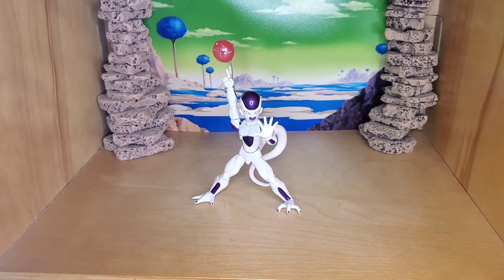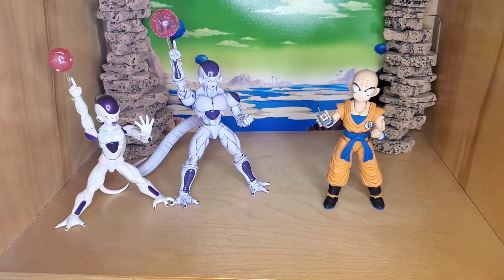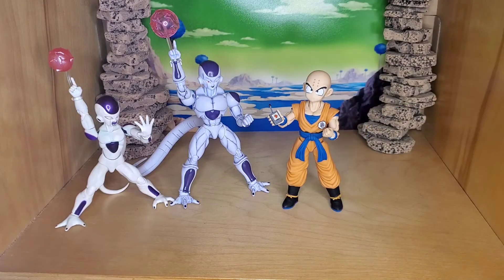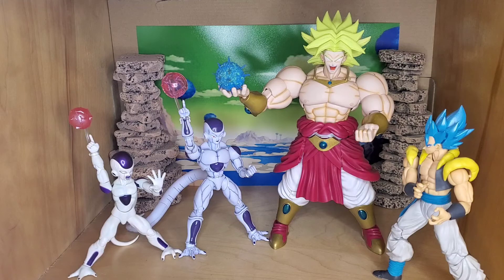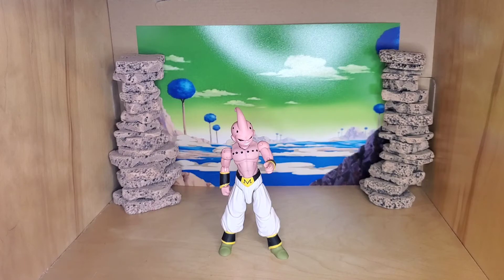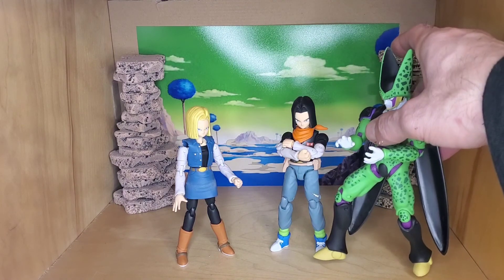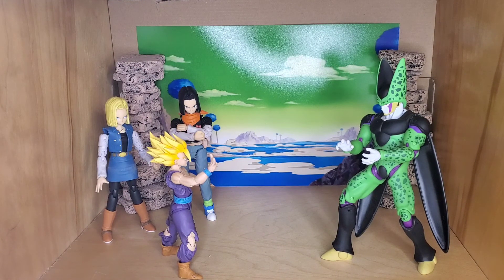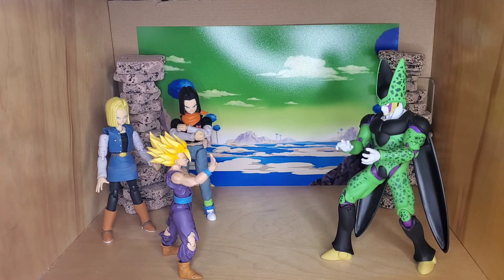Alternative Action Figures that fit with S.h Figuarts line!!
covering some dragon stars and figure rise standard dbz figures that will fit in the s.h line up